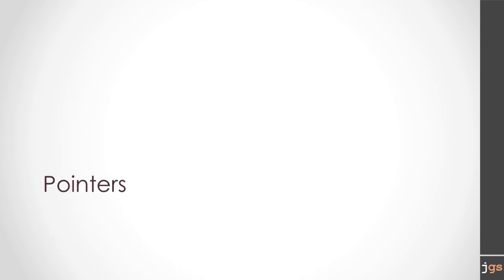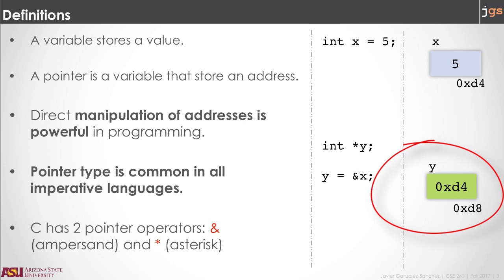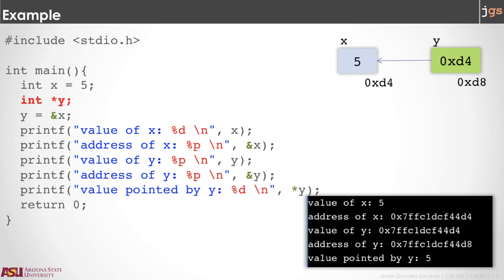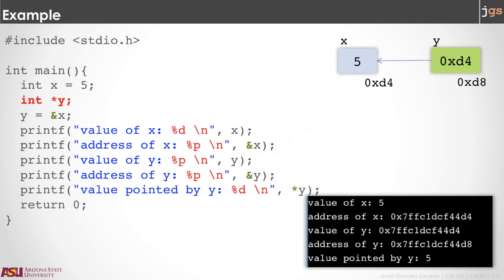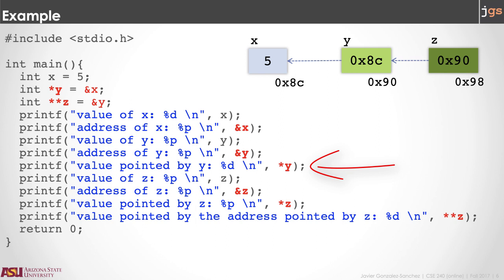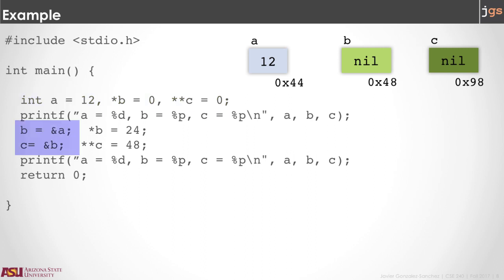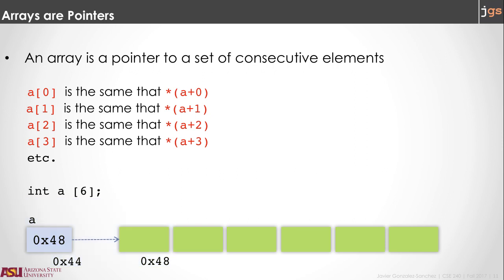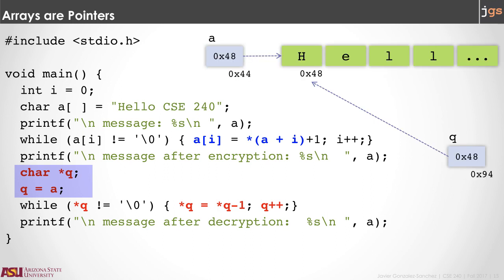SER240 | Summary of Programming Languages | Pointers in C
Lecture 07. Pointers in C